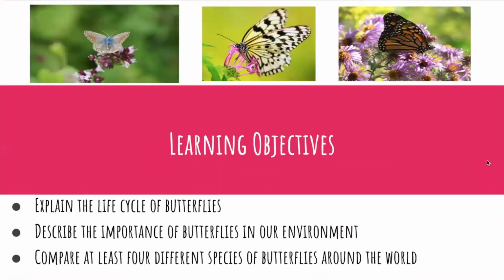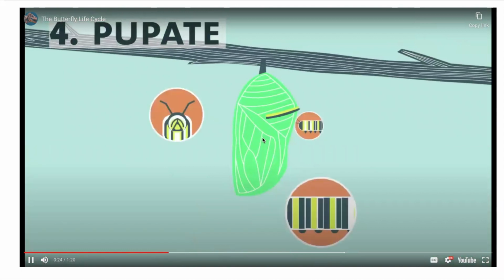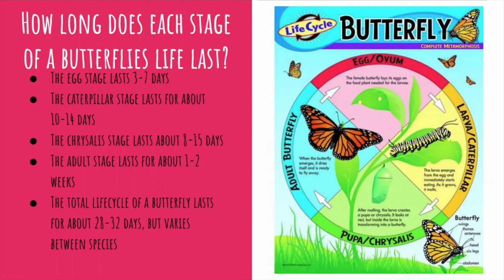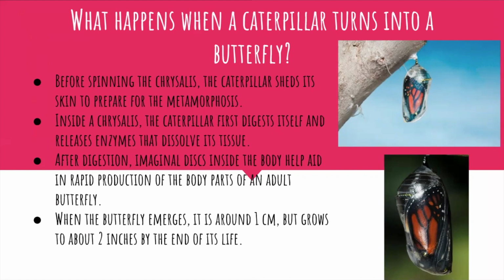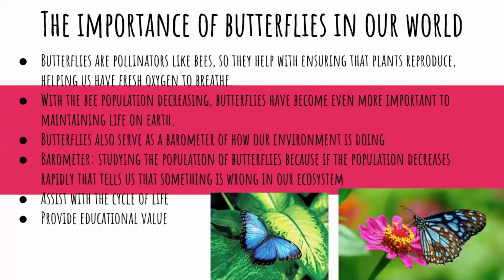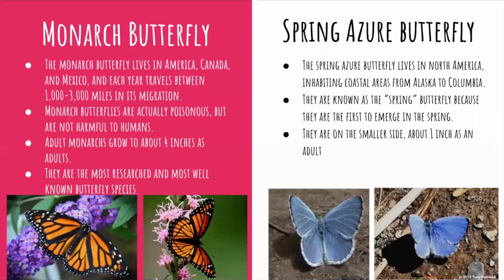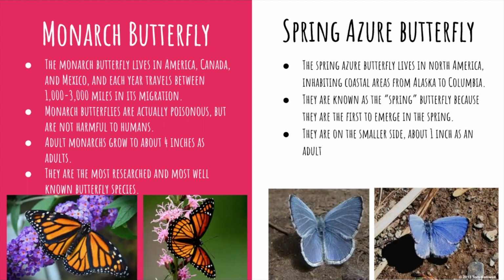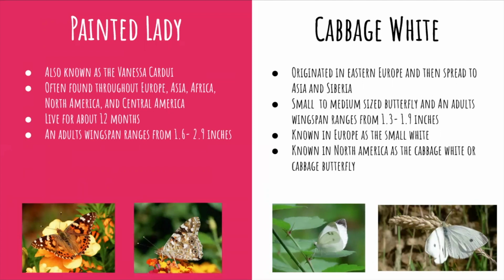The Life Cycle of Butterflies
Mattison Pratt and Brianna Foley, AED 150